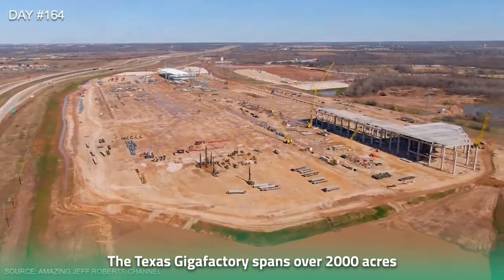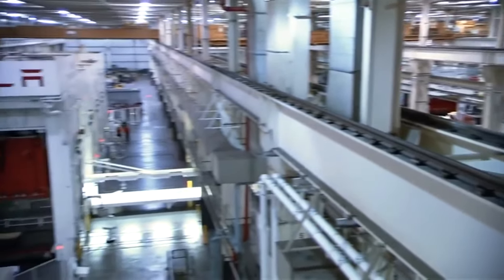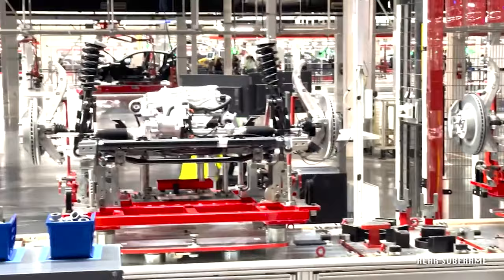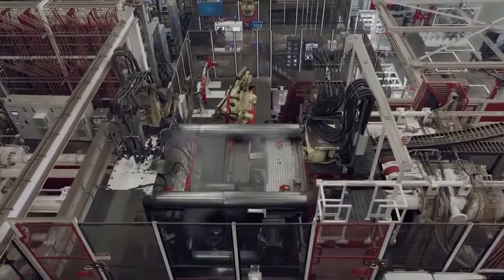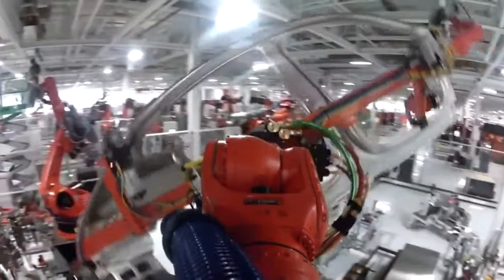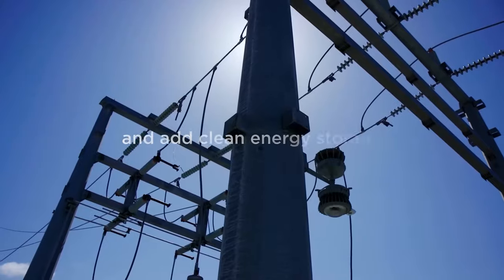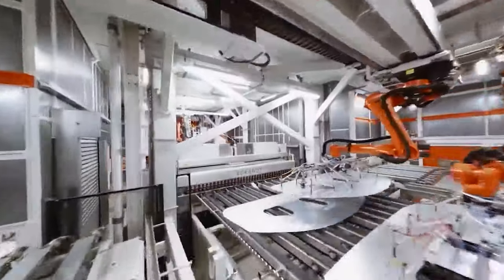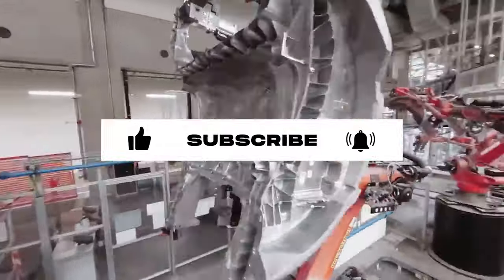Inside Tesla's INSANE Texas Gigafactory!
Did you know that the Texas Gigafactory spans over 2000 acres, and is Tesla’s biggest project to date? Elon Musk spent 1.1 billion dollars to construct this factory from the ground up. Its vast scale and innovative technology make it a true testament to Musk’s vision to revolutionize the automotive industry. How’s that? Let’s take a look inside Tesla’s Insane Texas gigafactory today to find out.